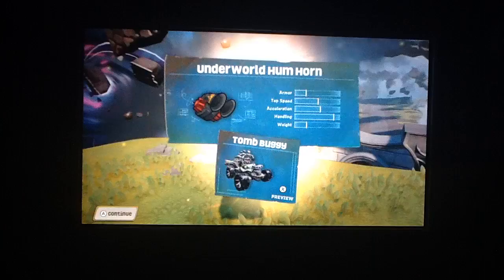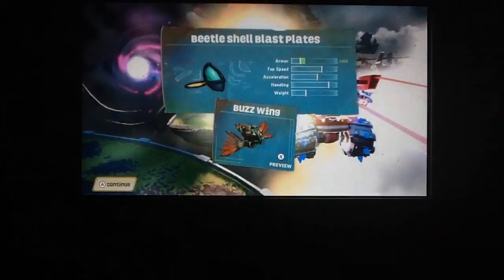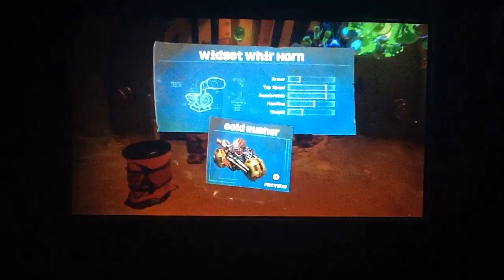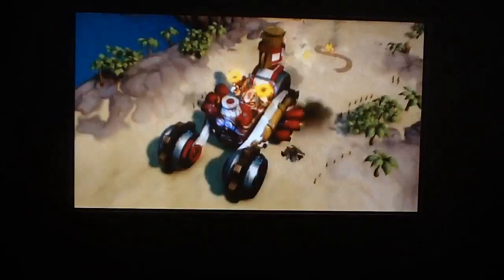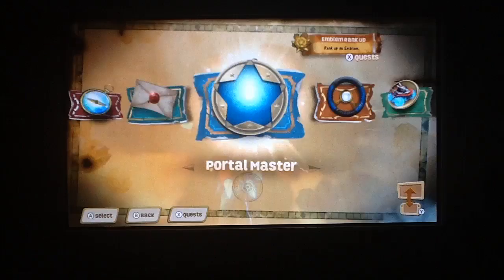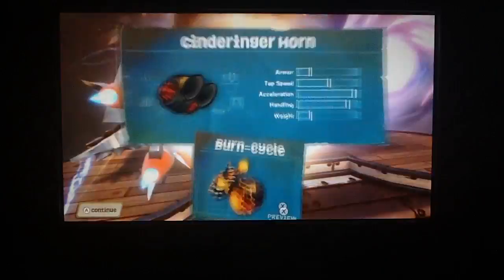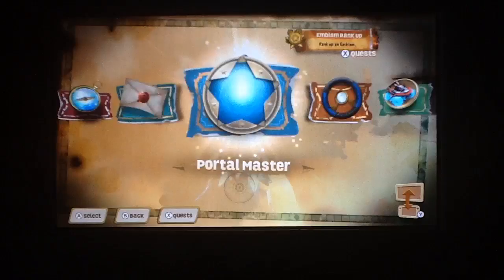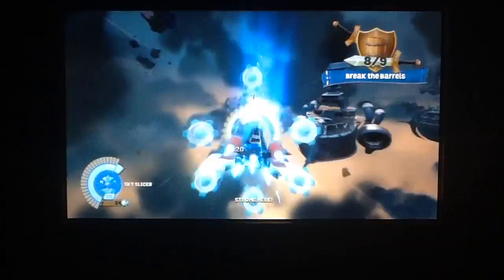Skylanders SuperChargers BLIND- Bonus Episode 2, Part 2 "Mad Vehicle Mods"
More vehicle mods I didn't collect in the main LP!

Recorded with my iPad